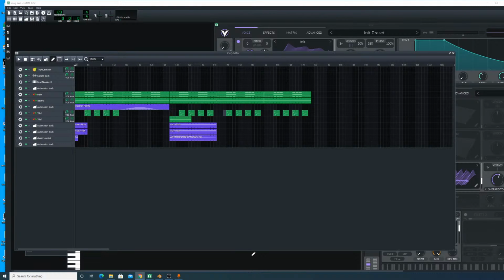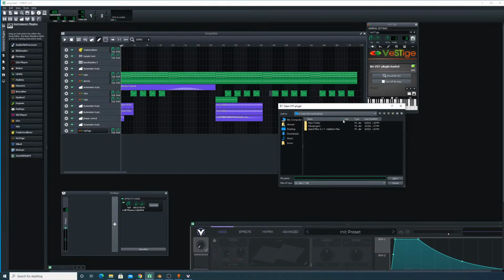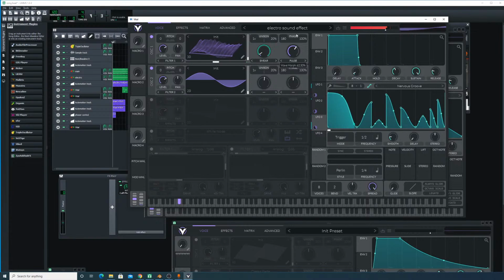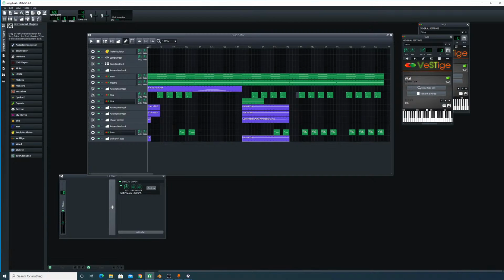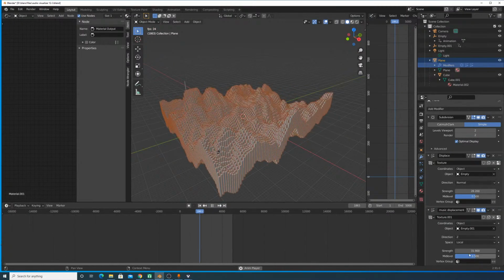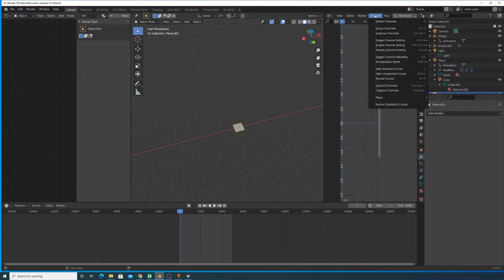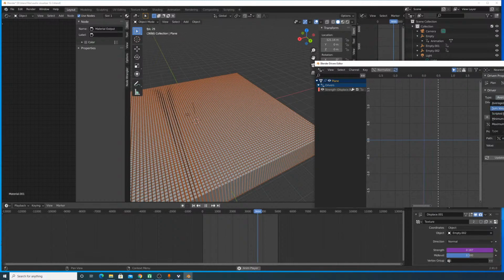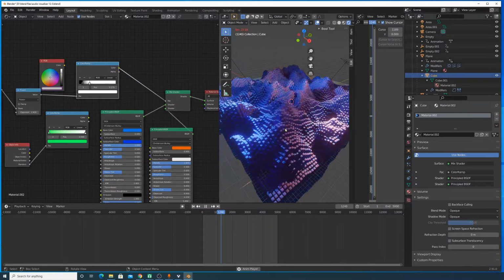Blender - Live lets create a Music Visualizer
Hello everyone this live stream shows the process of creating a Music visualizer in blender along with synthesizing sound and music in lmms.